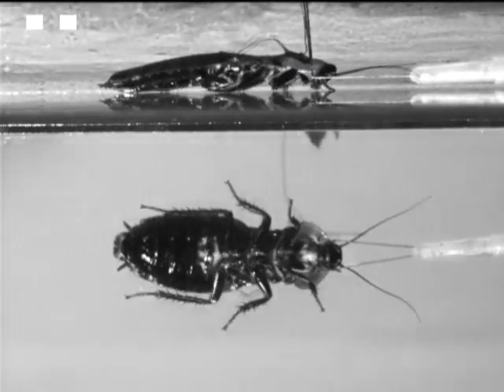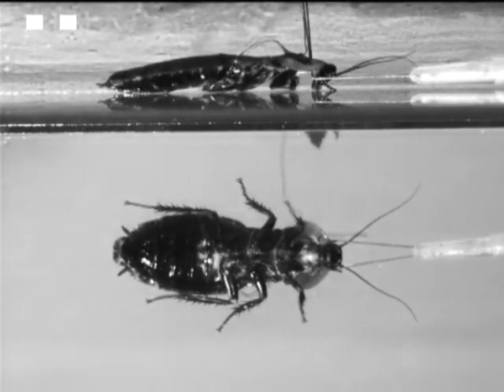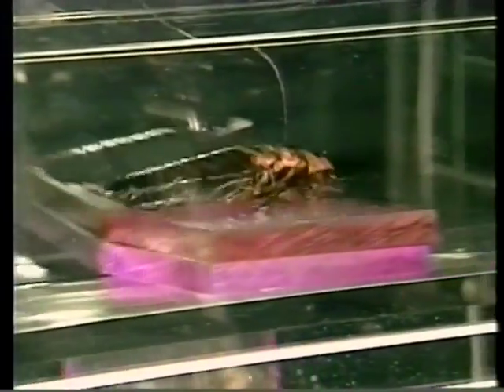Increasing small robot mobility via abstracted biological inspiration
Narrated video submission to ICRA '03:
Morrey, J.M., Horchler, A.D., Didona, N.J., Lambrecht, B., Ritzmann, R.E., Quinn, R.D., (2003) Increasing small robot mobility via abstracted biological inspiration, Video Proceedings of 2003 IEEE International Conference on Robotics and Automation (ICRA ‘03), Taipei, Taiwan.

See associated abstract for further details (there was no paper for this video submission):